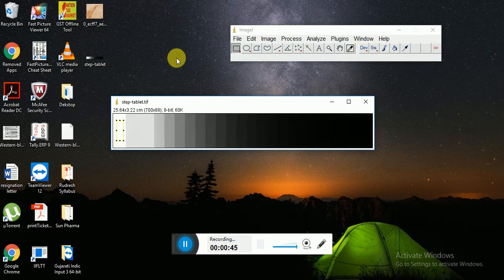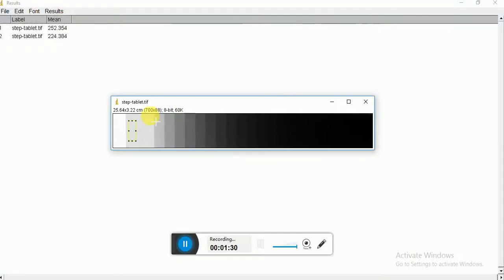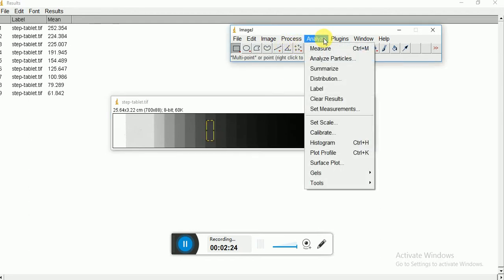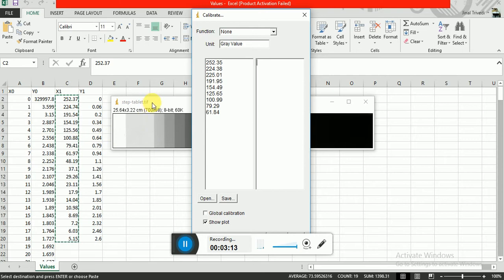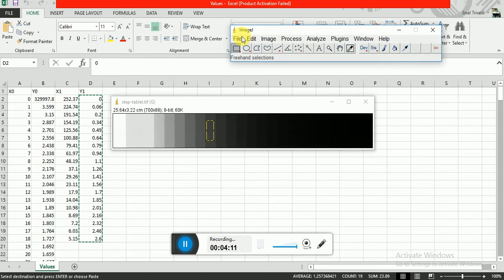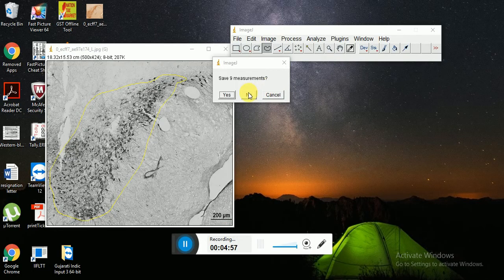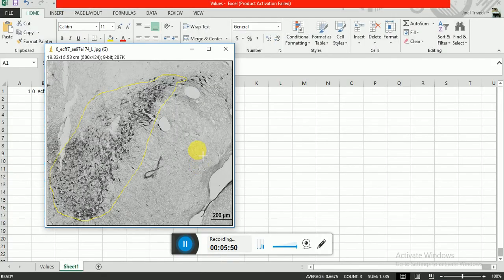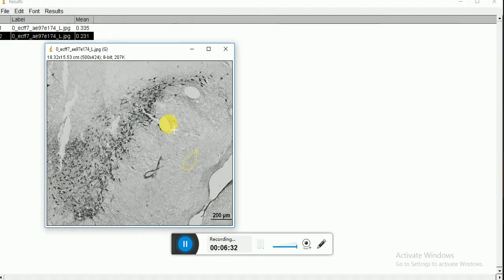Optical Density Using ImageJ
This is very simple method for calculation of Optical Density of your IHC images using ImageJ Software.